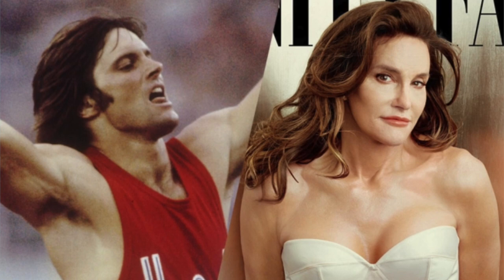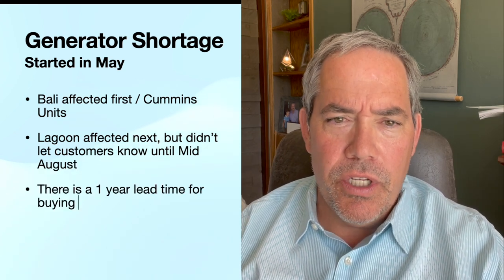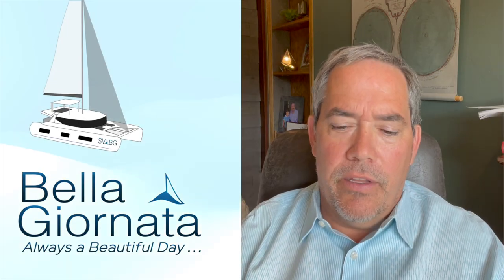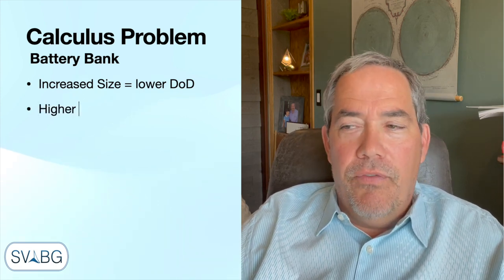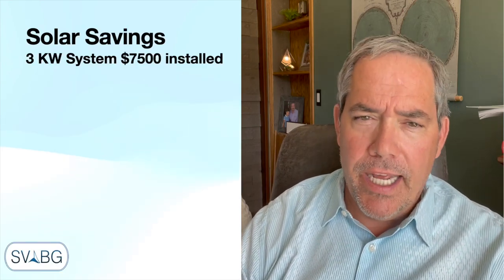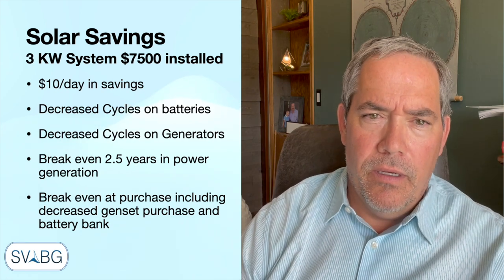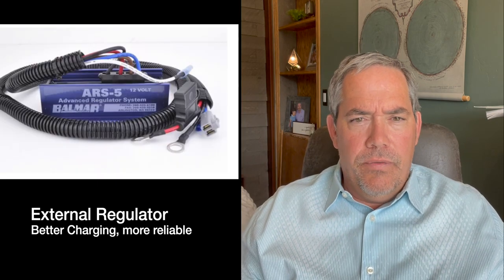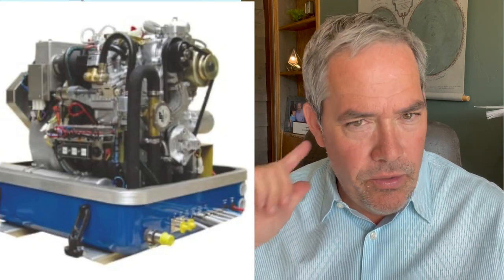Episode 3 - Genergate! How Lagoon’s supply chain issues forced us to innovate!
What's the biggest consumer of electricity on a luxury catamaran?
The air conditioners.
A lagoon 46 has 6 air conditioners each consuming around 1,000 watts. Turn them all on and you need a lot of power. That's why lagoon puts a big old generator on them. Problem is they charged for one, but Lagoon failed to supply a generator with our 2023 Lagoon 46. Yes, we paid for an Onan-Cummins 11KW Marine Generator, but apparently it never showed up. So, it's been two weeks of drama off the high seas. Working with Washburn's Boatyard and Navigare, we have come up with a Victron system that will help change the way Charter Boats manage power.